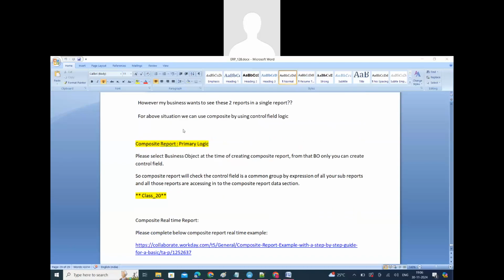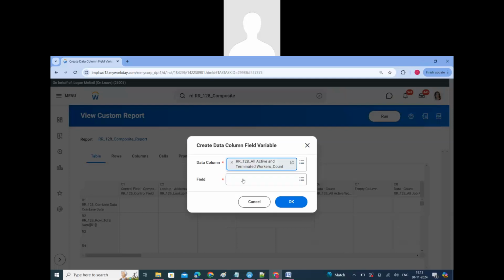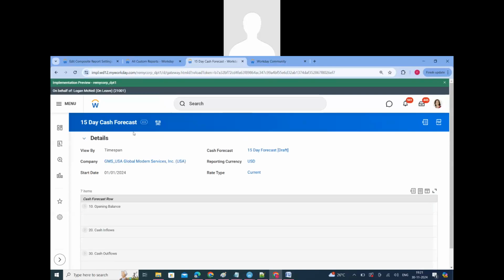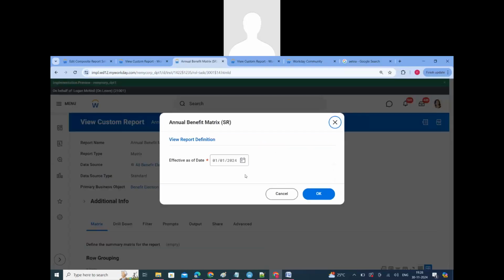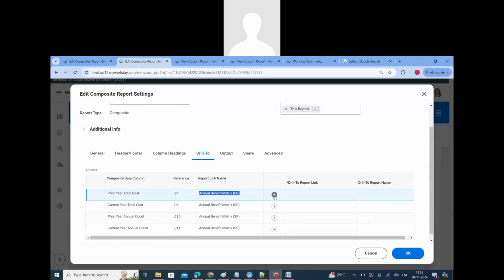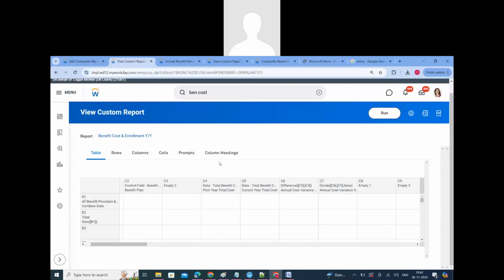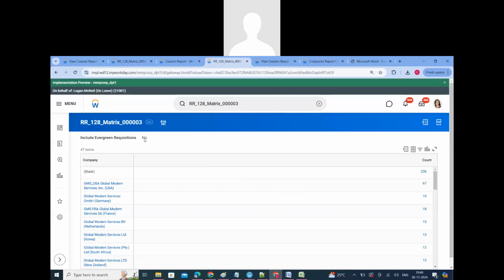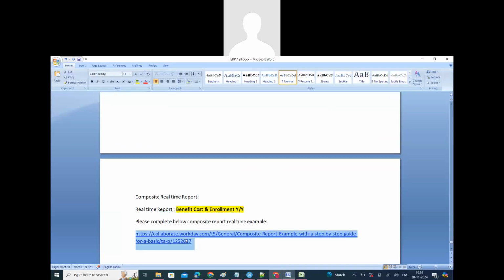ERP 128 Class 21